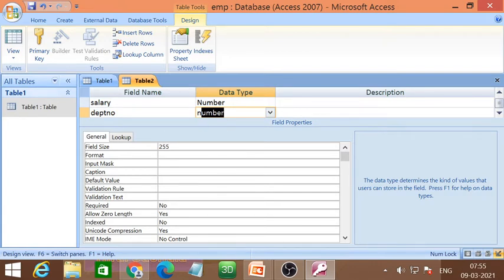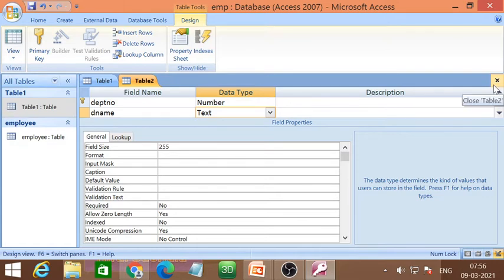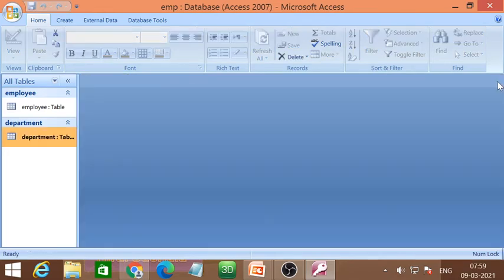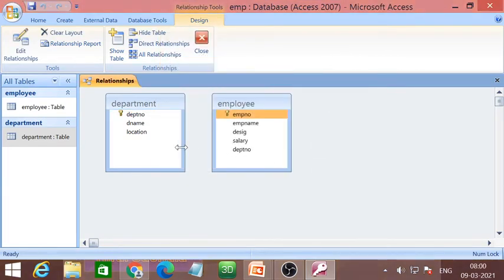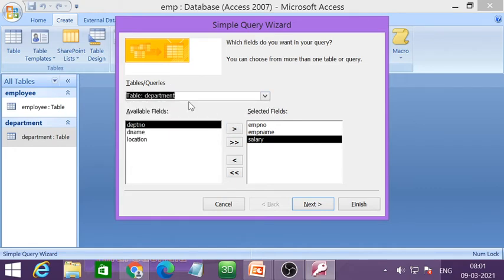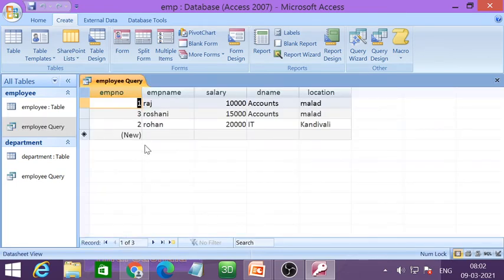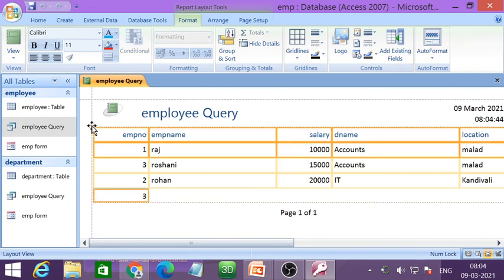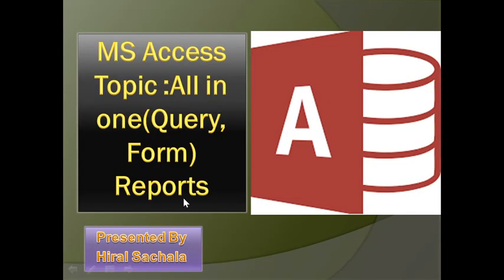MS Access | Microsoft Access | how to create Table | Query in MS Access | Report | Forms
Hello Everyone ... Welcome to Hi-Tech Learner .I am Hiral Sachala.
This video is all about MS Access
1) How to create Table
2) How to create relationship
3) Query
4) Forms
5) Report